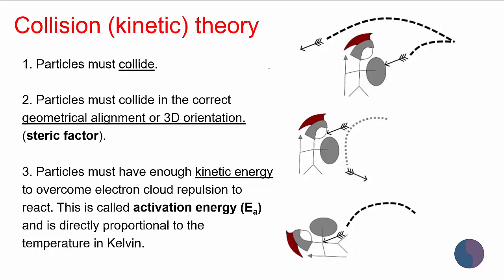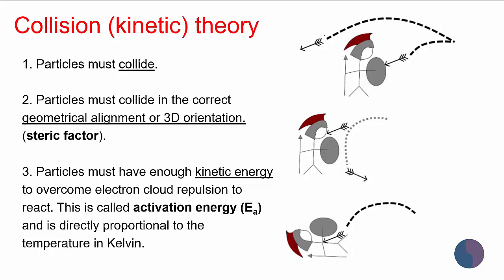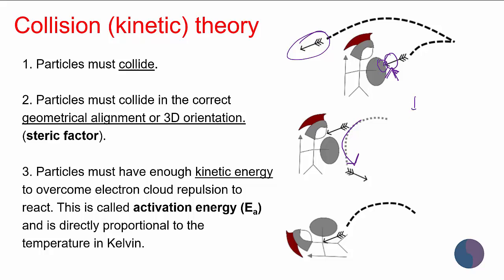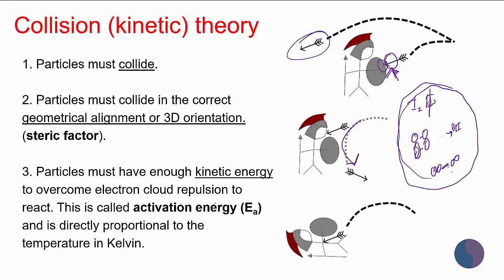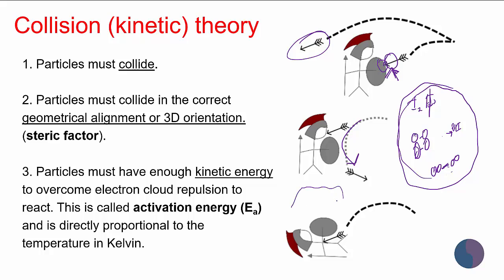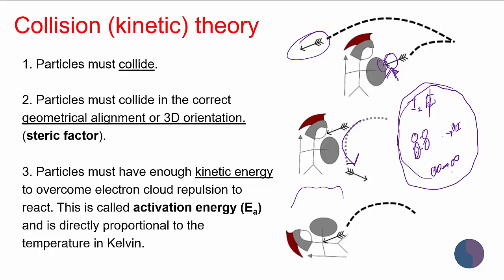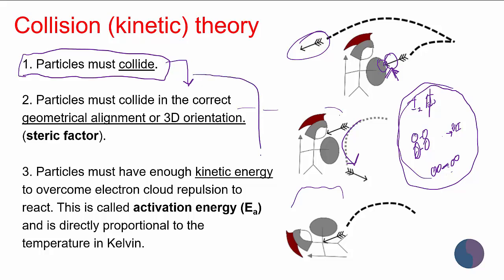Collision theory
R2.2.2